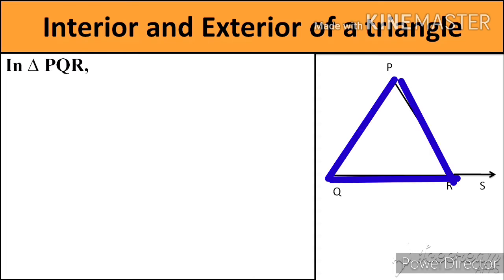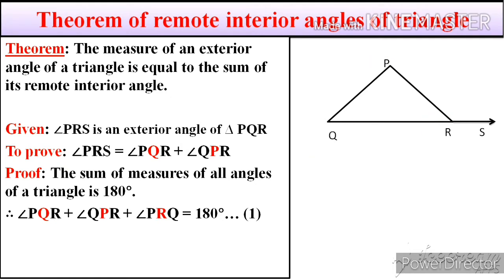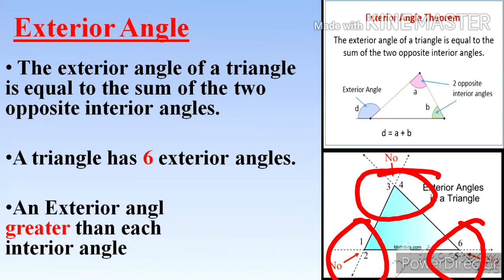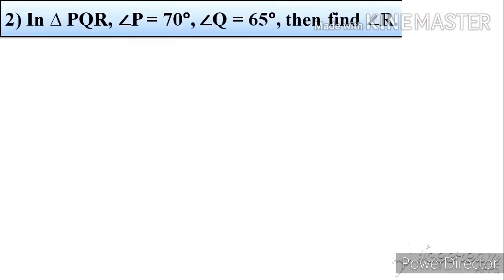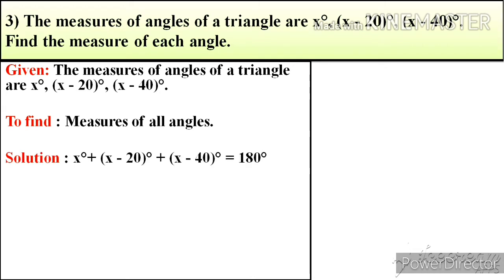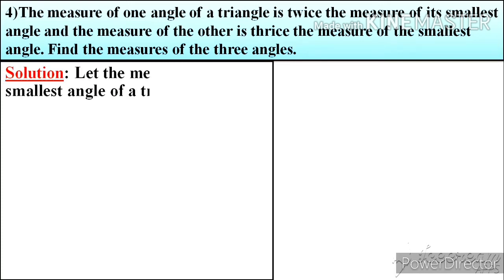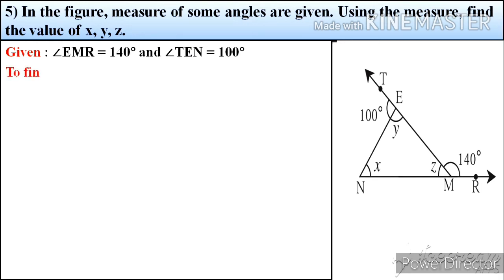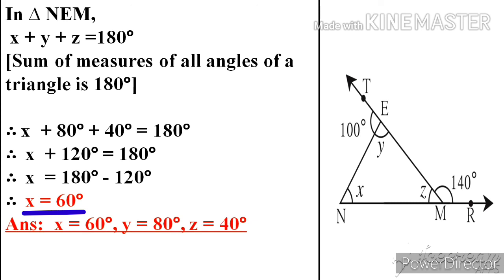SSC Board|class 9|chapter 3 Triangles|practice set 3.1|Q1 to Q5|Maharashtra Board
Here i have explained chapter 3 triangles practice set 3.1 Q1 to Q5.